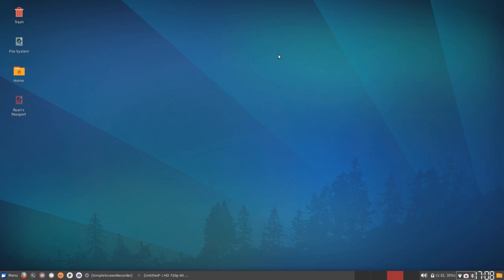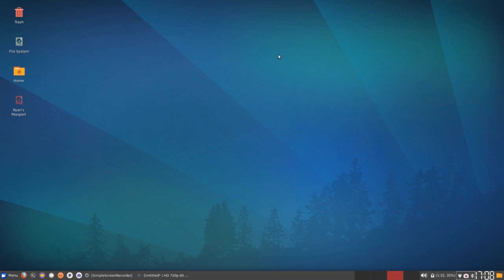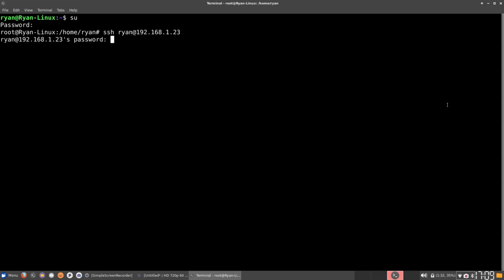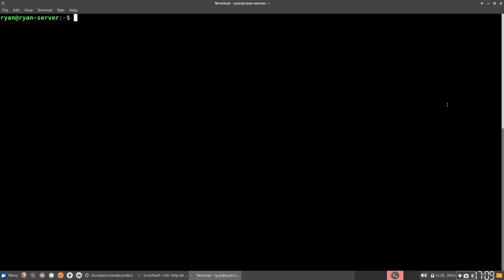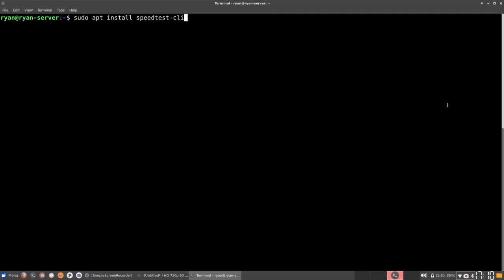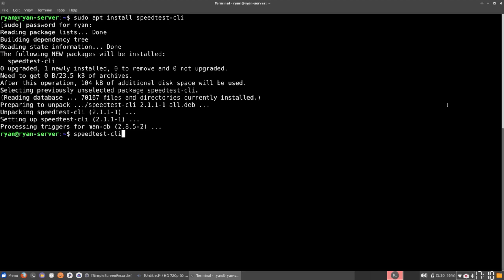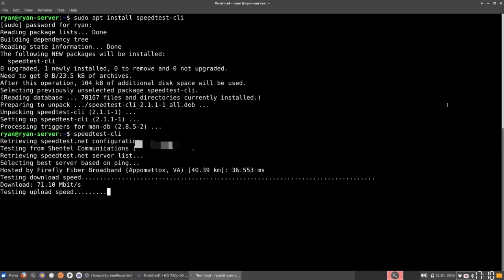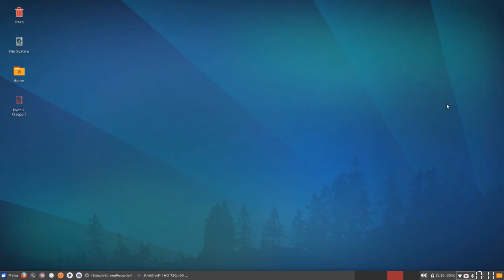How to Run an Internet Speed test on an Ubuntu Server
This video is all about showing how to check the internet speed of an ubuntu server.